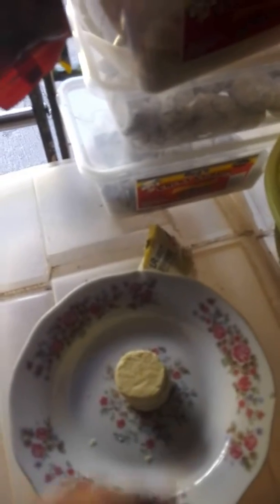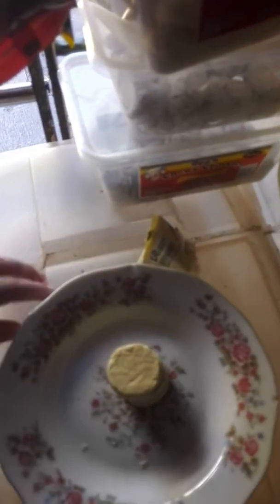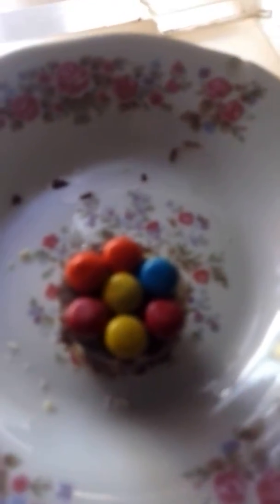trying to make mini cake